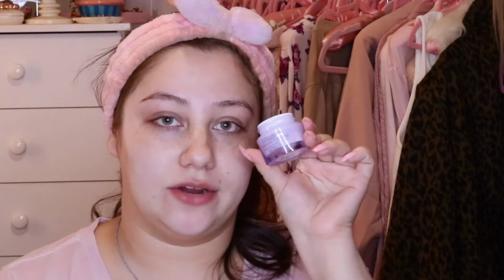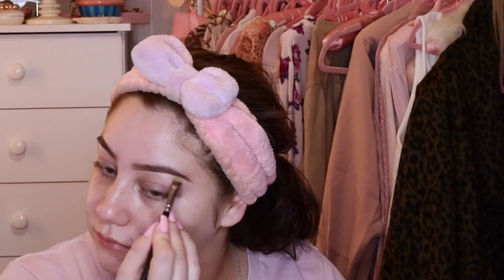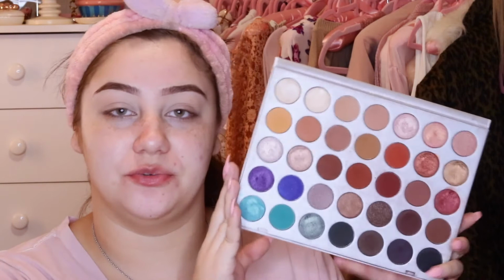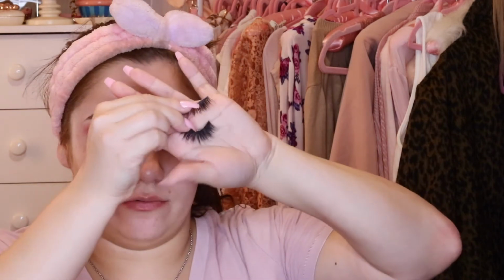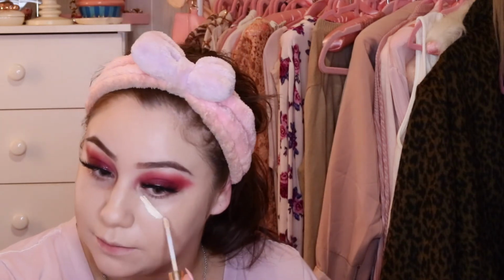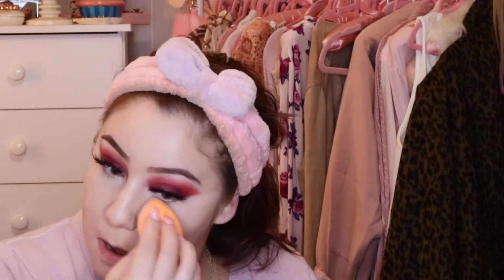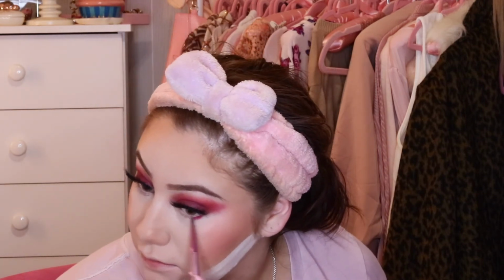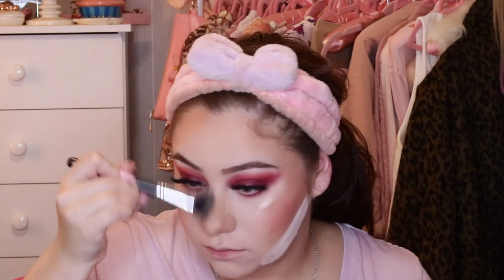BOLD VALENTINES DAY LOOK | PINK EYES & LIPS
Hey loves, I hope your enjoyed this video.

save 5$ off w/ code beautybyalex1101

eyelashes mentioned

amazing and its only 5$ you guys need this in your life

FASHION NOVA “BEAUTYBYLEX” TO SAVE 20%

FAQ MY EQUIPMENT
Lighting: Halo Ring Light
lens: sigma 30mm 1.4
Editing Program: final cut prox
Computer: Macbook Pro